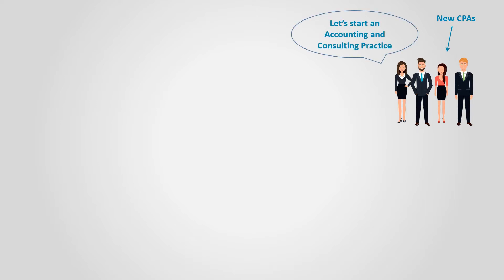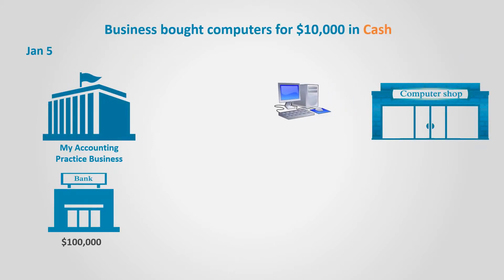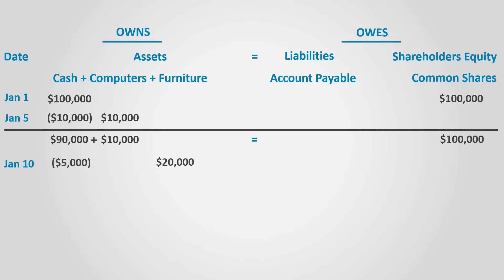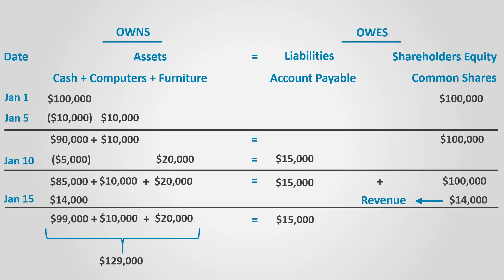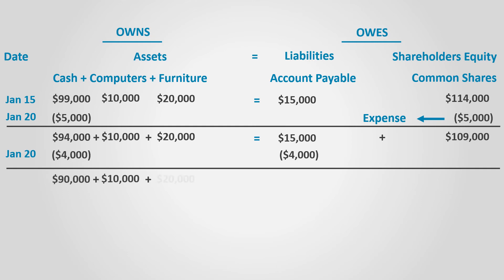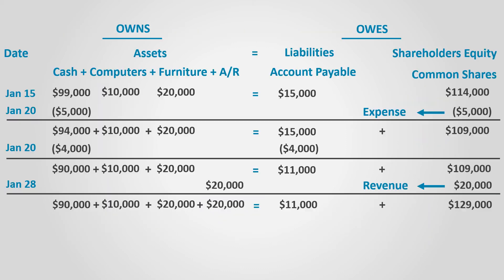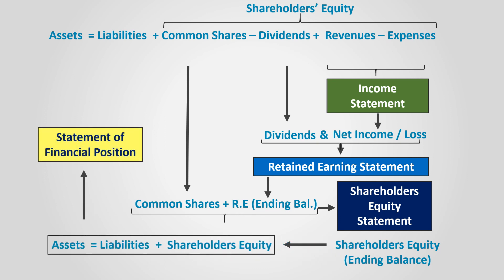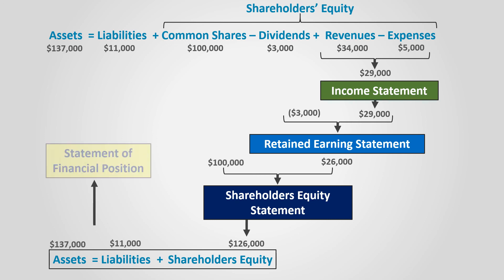Introduction to the Accounting Equation and Basic Financial Statements (Financial Accounting)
- What is the effect of the transactions on the accounting equation?
- What are the main financial statements?
- What are the relationships between financial statements?